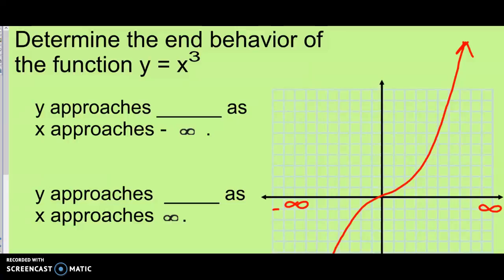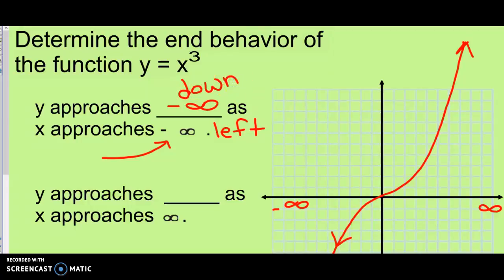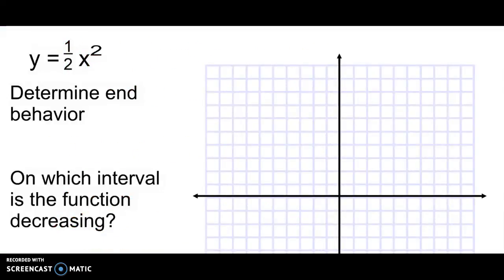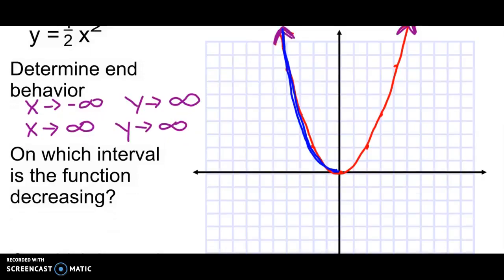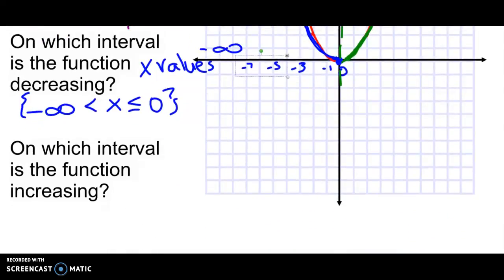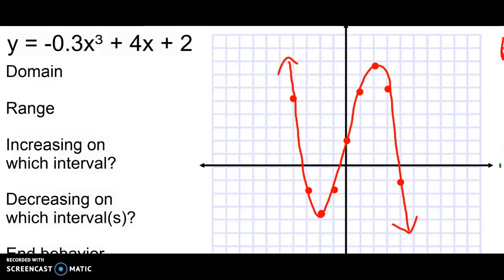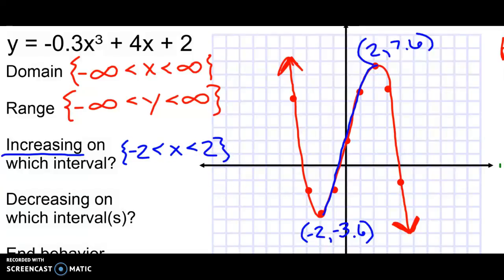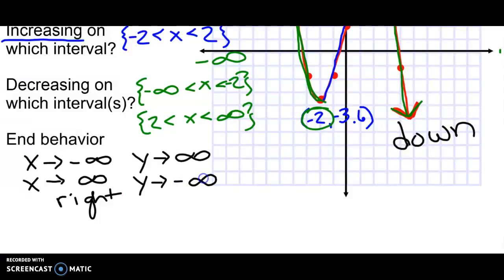End and Interval Behavior notation lesson